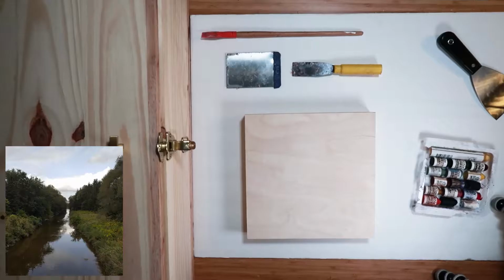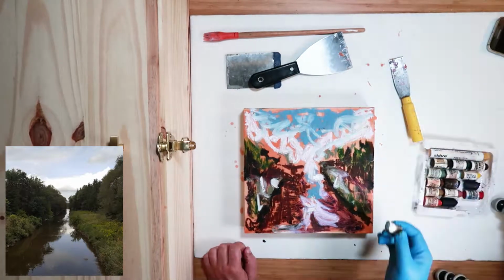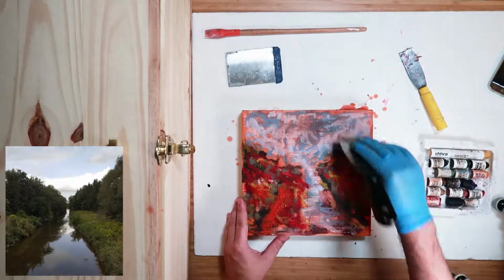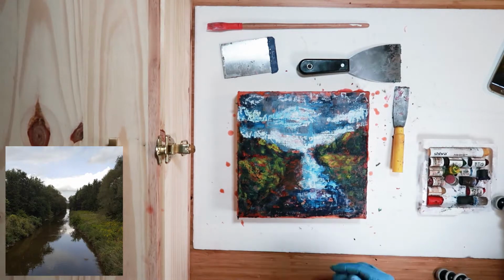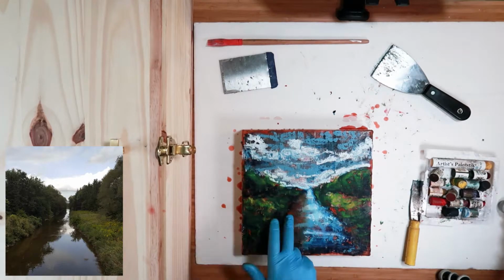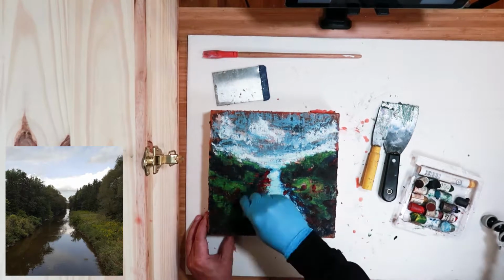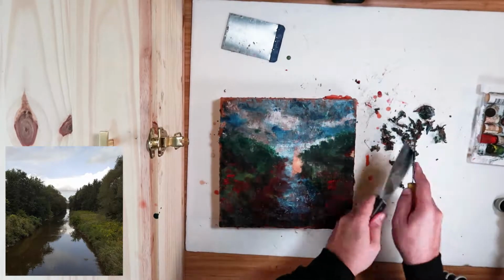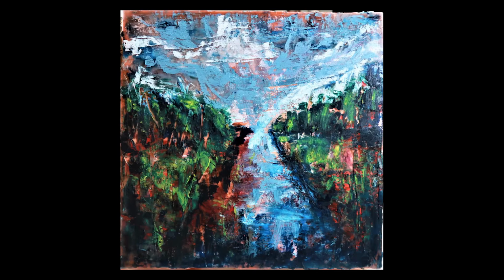painting a landscape in encaustic and oil sticks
This is the first of many encaustic and oil paintings to come.